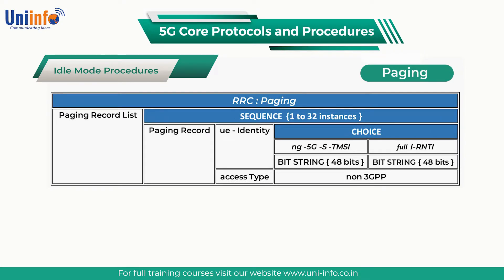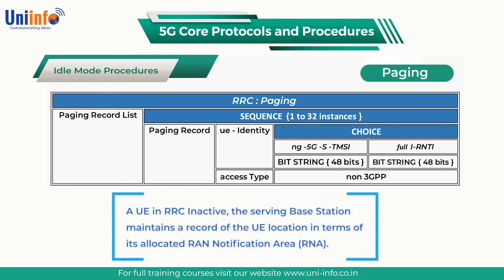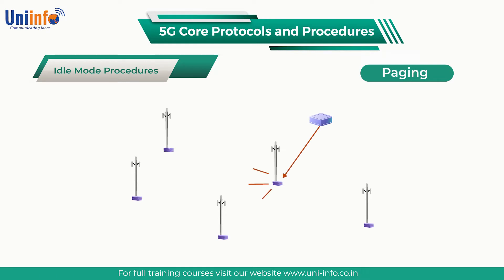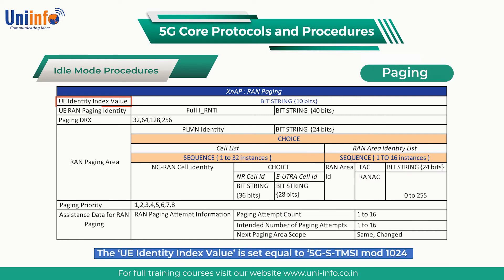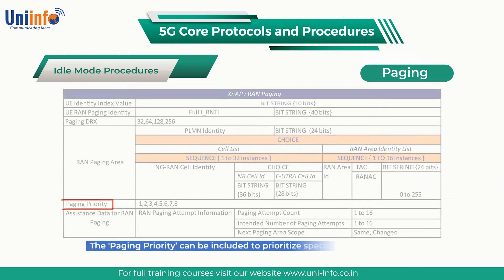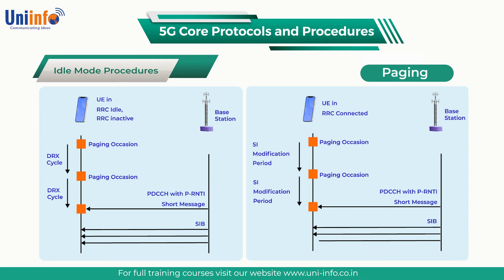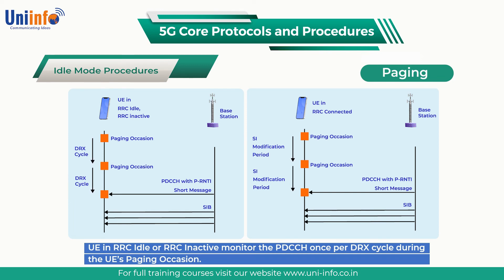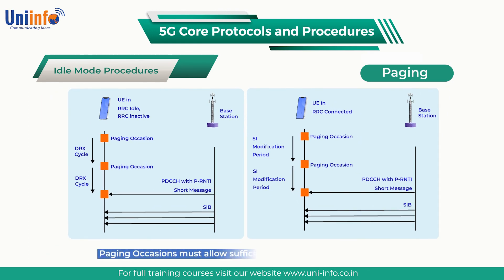Idle Mode Procedures:- Paging (Part-3) | 5G Core Protocols and Procedures